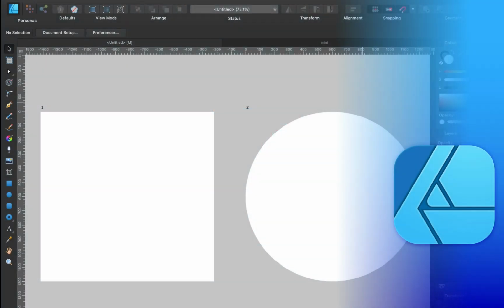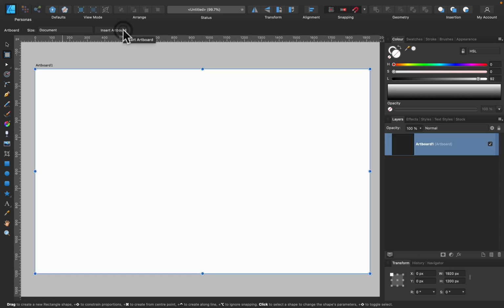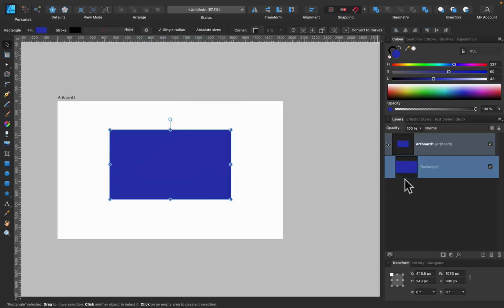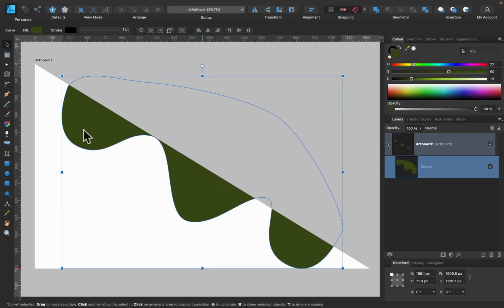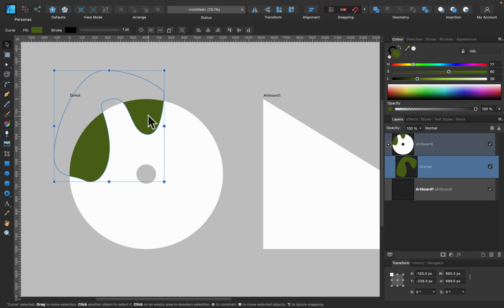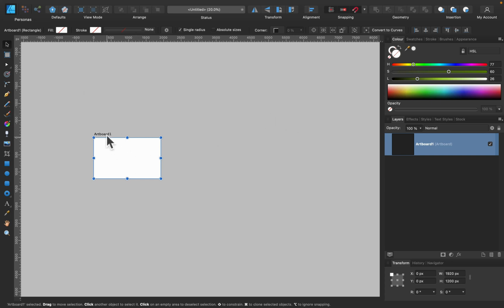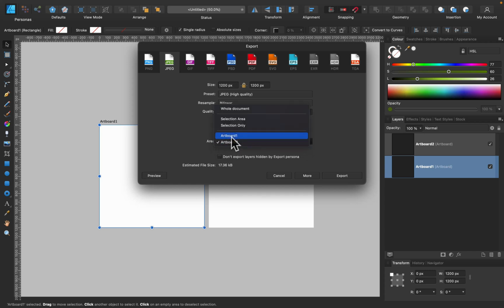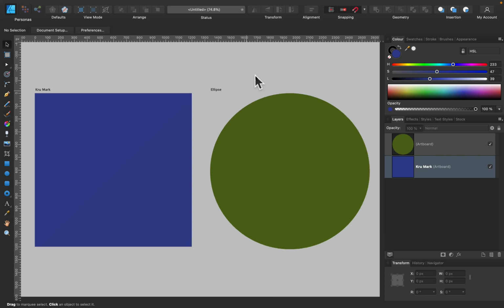How to use Artboards in Affinity Designer - Create Multi-page Documents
Thanks to the artboard tool you can create multiple "pages" in a document. Artboards can be exported as individual images or all the artboards in a document can be exported together as a single image.